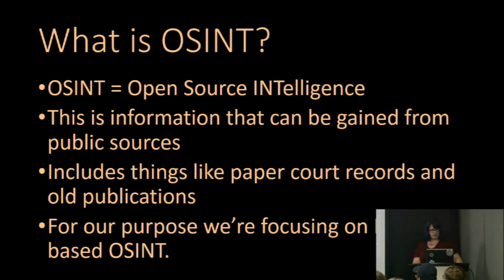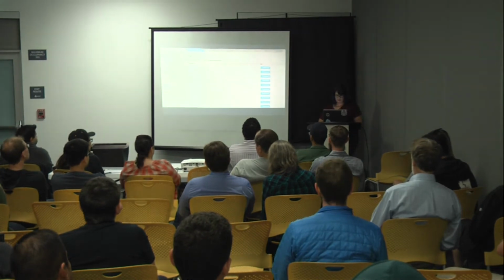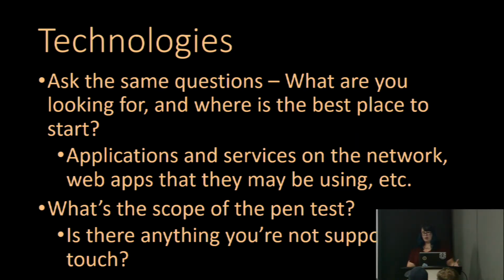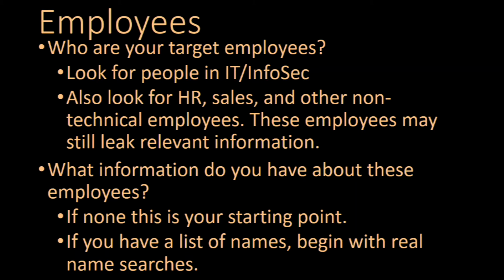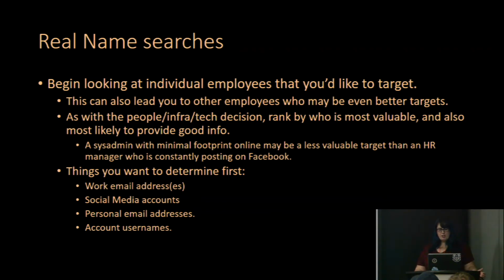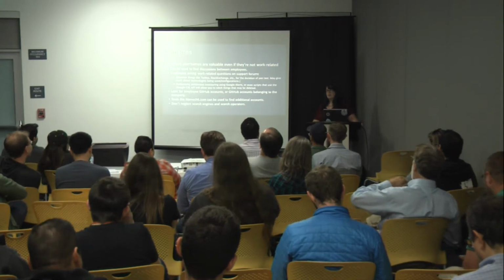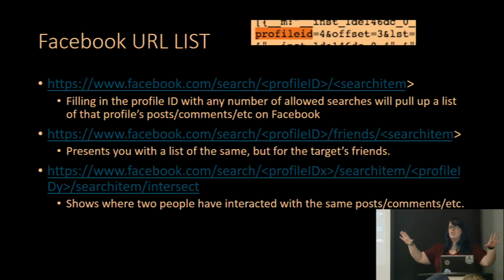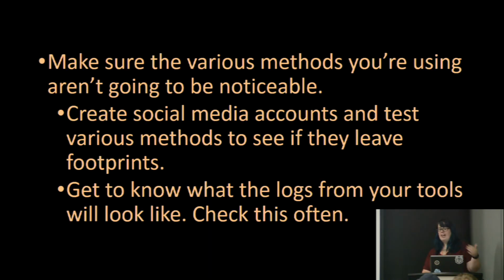SHELLCON 2017 OSINT for Pen Tests Emily Chance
Performing recon is often the first step in any successful pen test or red team engagement. Knowing how to leverage Open Source Intelligence (OSINT) gathering techniques can make all the difference. OSINT can be used to locate infrastructure to target, provide detail for phishing or social engineering attempts, and much more. This talk focuses on the basics of OSINT as it applies to pen tests.